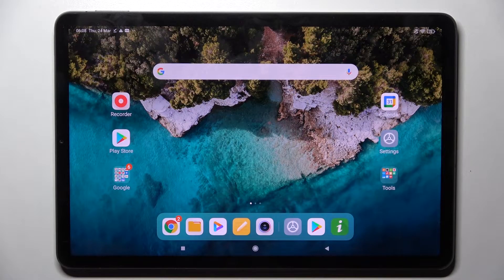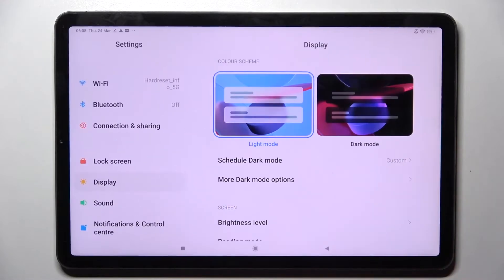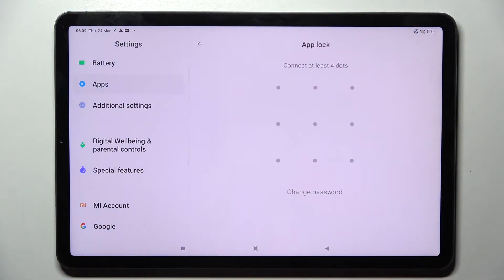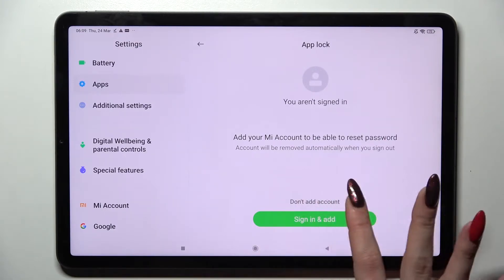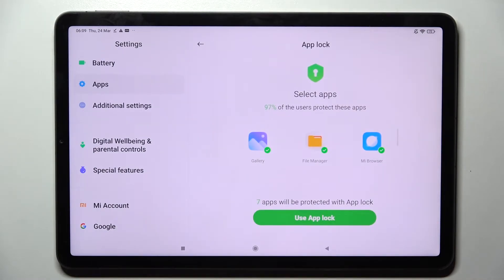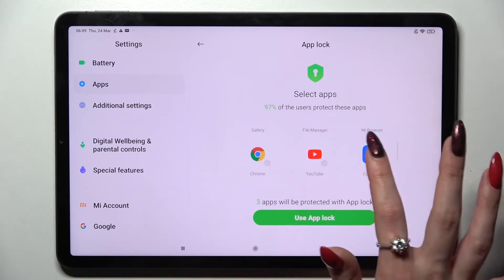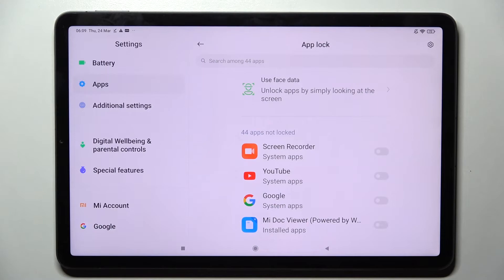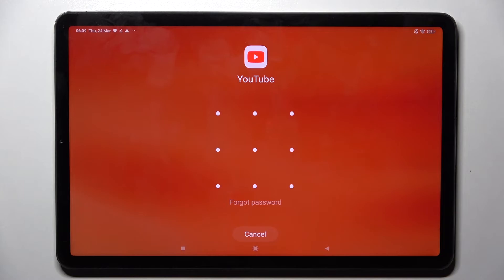How to Lock Apps with App Lock on XIAOMI PAD 5 | Apps Protection on Xiaomi Pad 5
Hi Everyone! Some applications on your XIAOMI PAD 5, such as social networks or instant messengers, require more privacy than others. And if, for example, you want to keep your correspondence from prying eyes, then you can set a password or any other means of protection on the application to keep all your data safe. In this video tutorial, our Expert will show and tell you how to add app lock feature on your XIAOMI PAD 5 to keep your information more private.